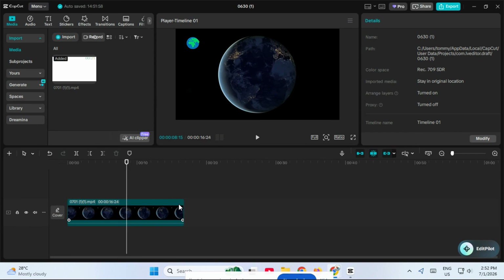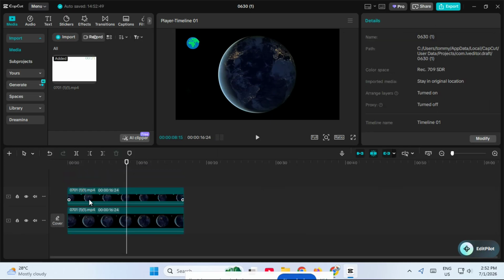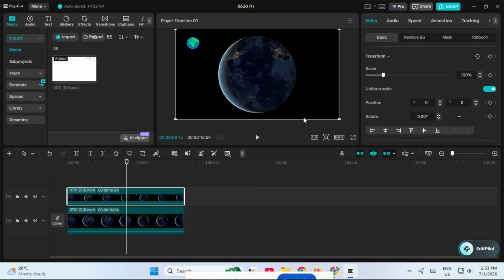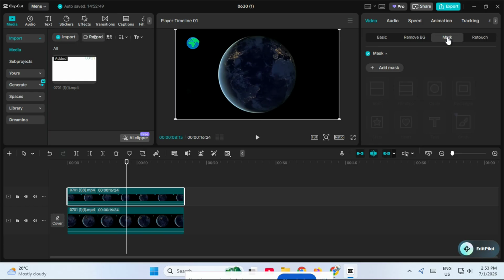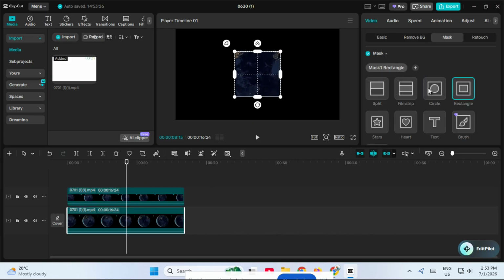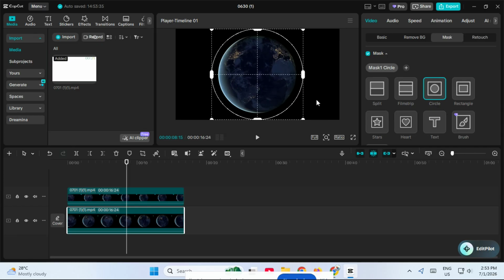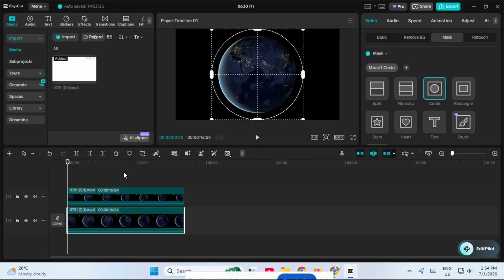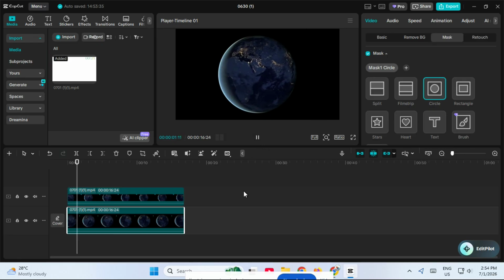How To Remove Emoji From Video In CapCut (Easy Guide)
Learn how to remove an emoji from a video in CapCut using a simple duplicate and mask method. This easy tutorial shows you how to cover the emoji and blend the clip for a cleaner look.

🕚Timestamps:
0:00 Intro
0:18 Duplicate the video clip
0:38 Open the Video tab and select Mask
0:55 Choose a Circle or Rectangle mask
1:14 Switch to the Basic tab and reposition the clip
1:38 Final result and outro

✍️What You'll Learn In This Video:
• How To Duplicate A Clip In CapCut For Editing
• How To Use The Mask Tool To Hide An Emoji
• How To Choose Between Circle And Rectangle Masks
• How To Reposition Clips For A Cleaner Result
• How To Remove Emoji From Video In CapCut

💡Pro Tips For Removing Emojis In CapCut:
• Use the smallest mask possible for a more natural look
• Match the duplicated layer carefully to avoid obvious edges
• Zoom in while adjusting the mask for better precision
• Try both circle and rectangle masks to see which blends best
• Move the top clip slowly until the emoji is fully covered